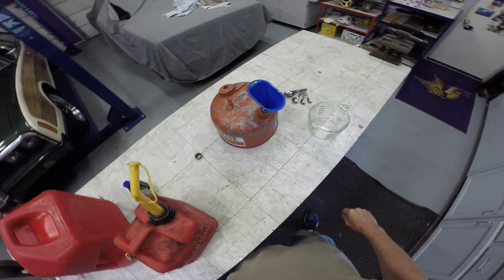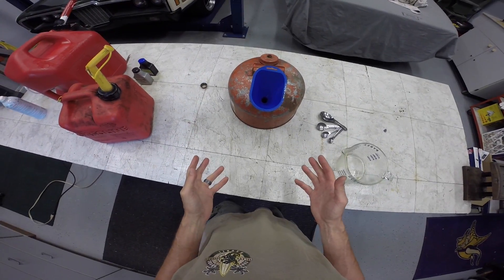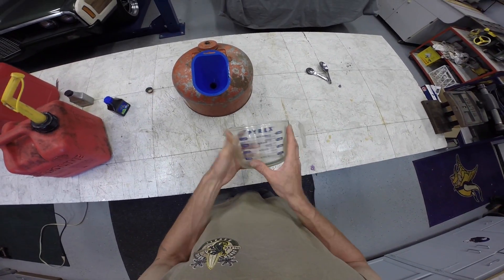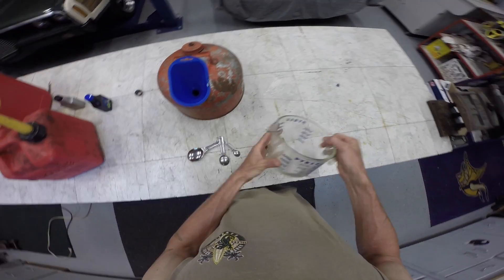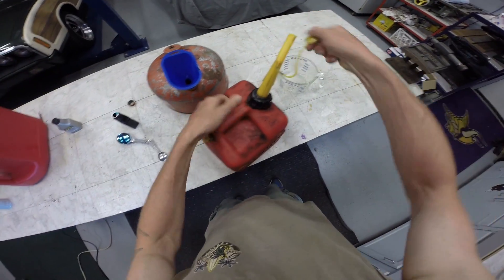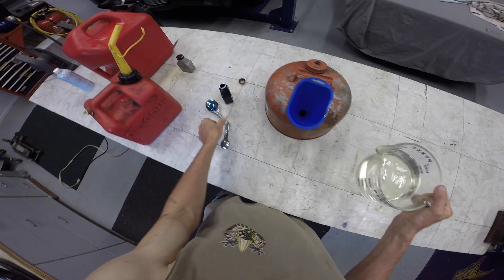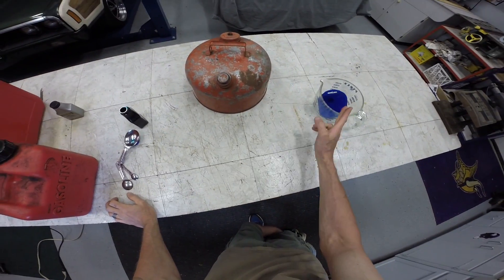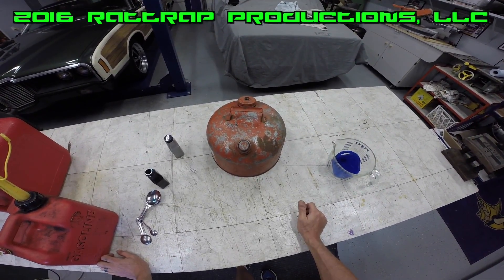Mixing Oil And Gas For A 2 Stroke Engine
50 to 1 can be downright confusing when you have a 2-stroke engine!  This short video shows you a simple conversion that will make it easy every time!